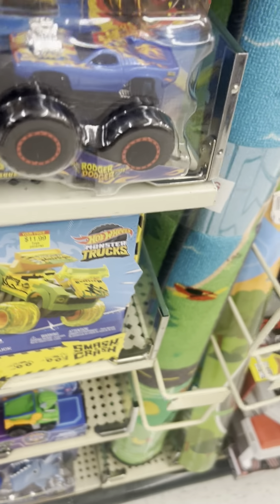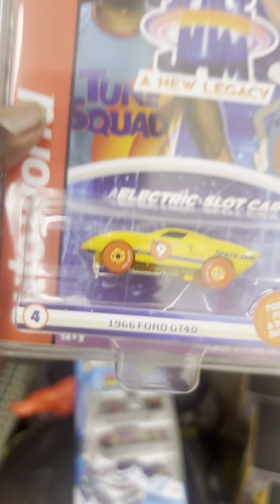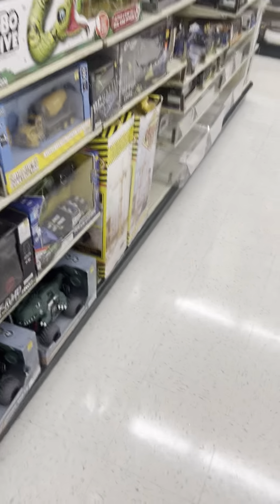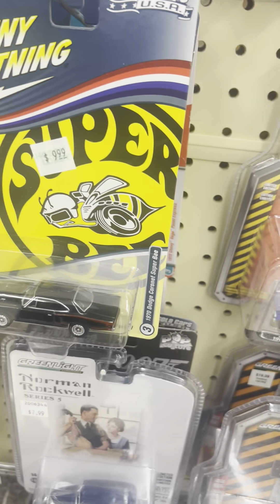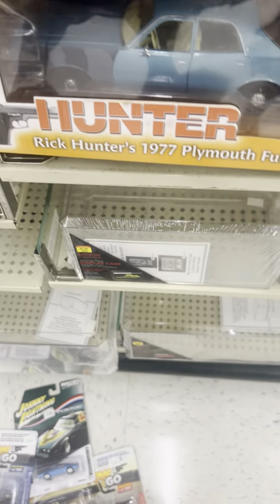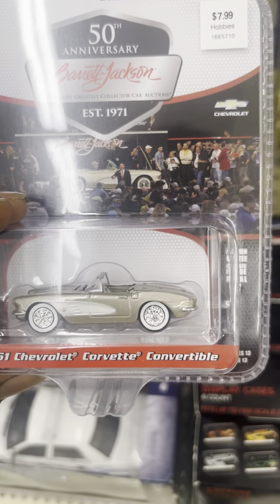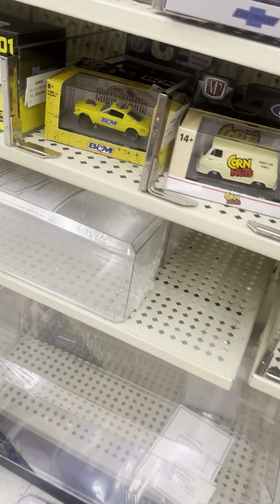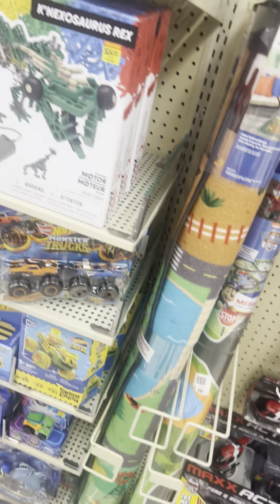GREENLIGHT CHASE FOUND AT LUNCH 😱!!!